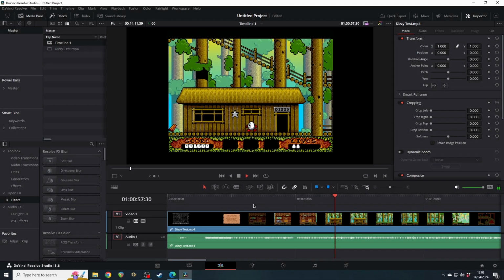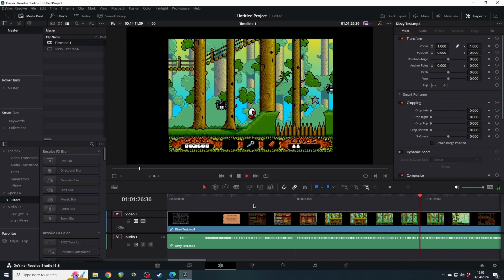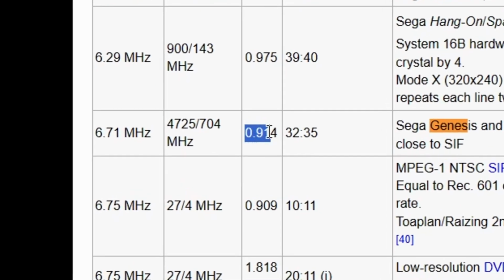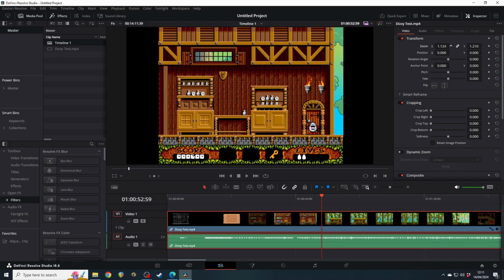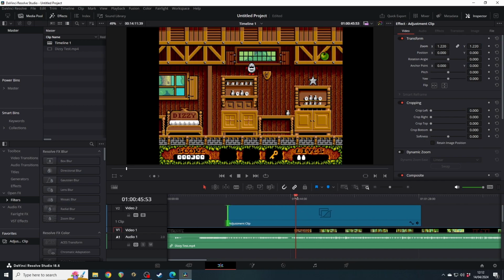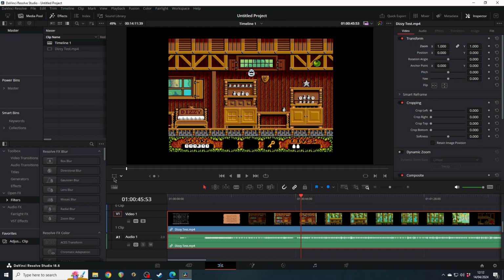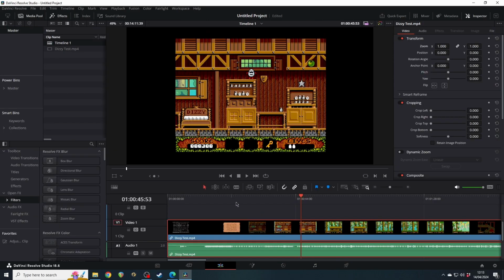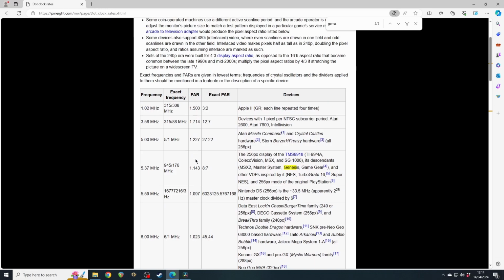4:3 ASPECT RATIO CORRECTION for RETRO GAMES in DAVINCI RESOLVE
Let me just say, I'm far from a pro when it comes to Davinci Resolve but I've been using the program for about 2 years now and have only just realised how to correct aspect ratios on a clip-level. Other than my love of the RetroTINK 5X's Generic 4:3, not being able to easily correct aspect ratios has put me off recording using optimal or 1:1 settings. In case you weren't aware, old consoles didn't tend to use square pixels; so when you use an optimal sampling mode or 1:1 scale, the aspect ratio isn't quite right. This may not bother you, if not, then no worries. If you like to capture footage at 1:1 to correct in post, this may be of use to you!

If you know this already, that's great - it might even be obvious! However, I spent ages trying to figure this out!